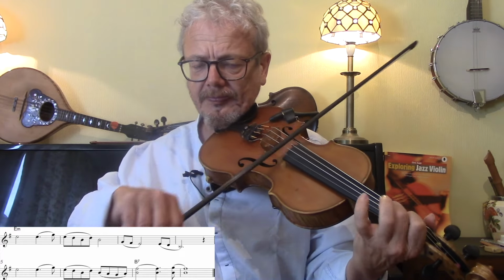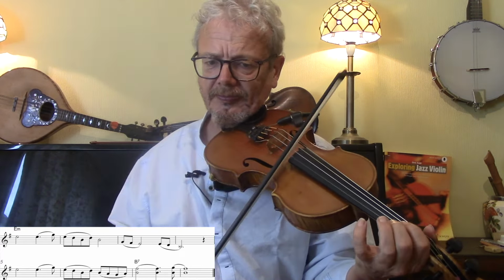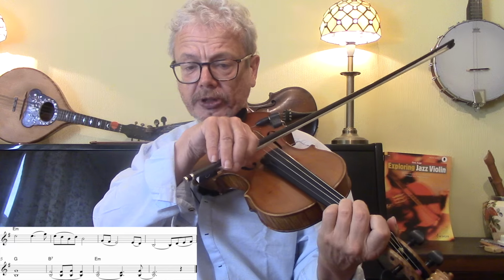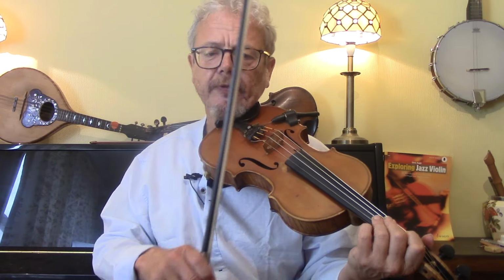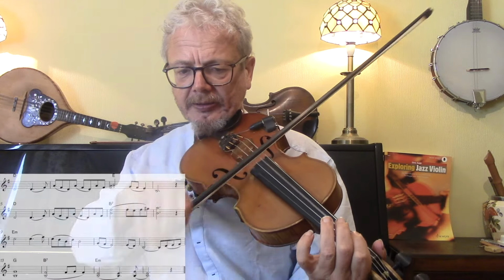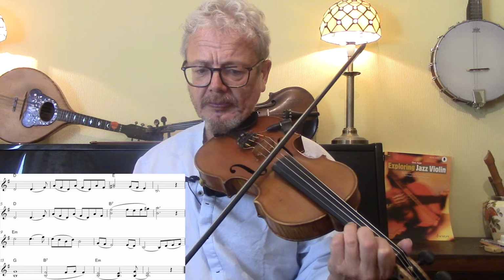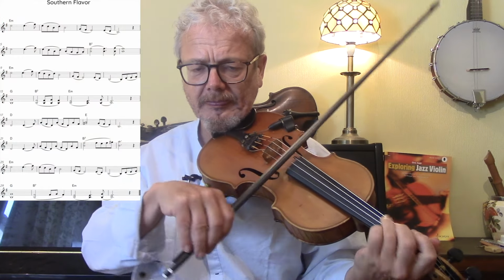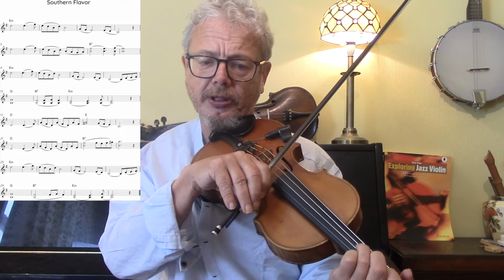Southern Flavor (fiddle lesson)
Southern Flavor is a bluegrass instrumental by Bill Monroe. In this fiddle lesson I show the basic melody, discuss double stops and drones, and give some suggestions for soloing.  I use on-screen sheet music, and a free pdf is available to subscribers. There are plenty more free video lessons on bluegrass fiddle tunes and techniques elsewhere on The Fiddle Channel.

2. Books
3. Subscription video courses
4. Website
5. Email to request pdf’s.

2. BOOKS

Beginning Folk Fiddle

3. VIDEO SUBSCRIPTION COURSES

4. WEBSITE